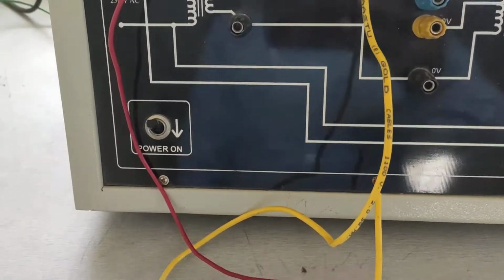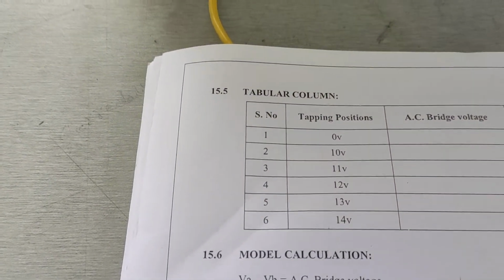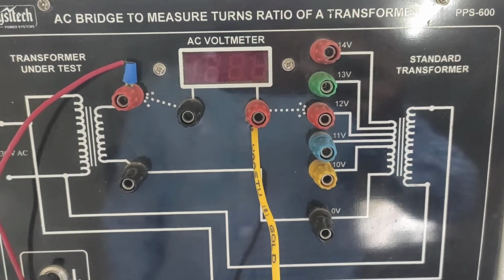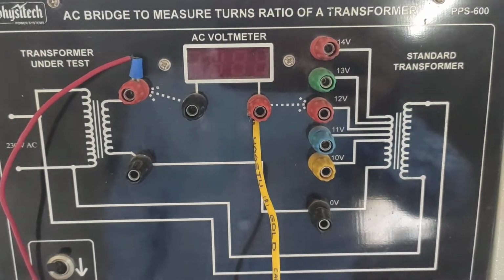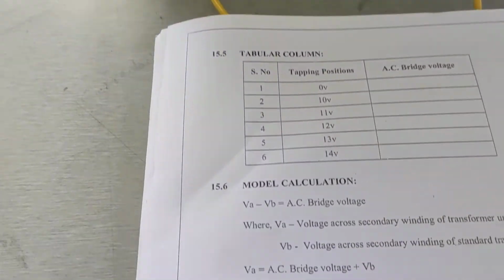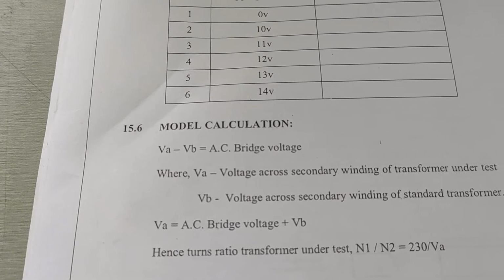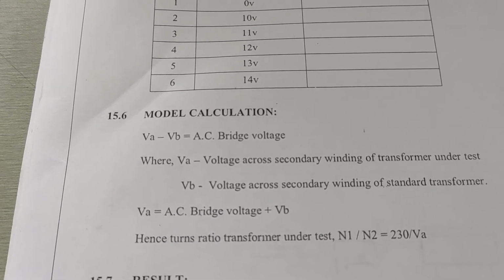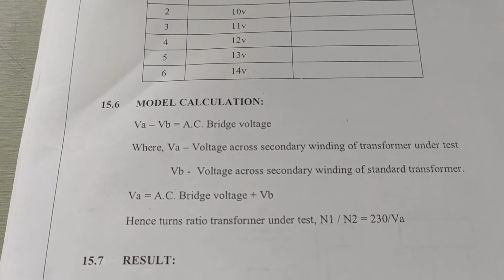TRANSFORMER TURNS RATIO